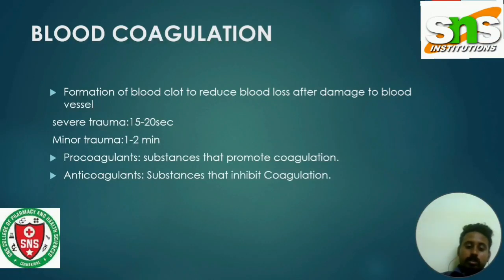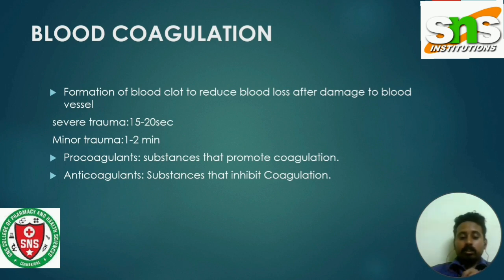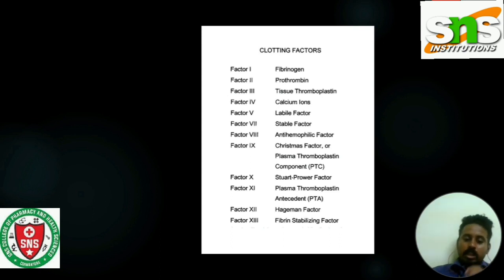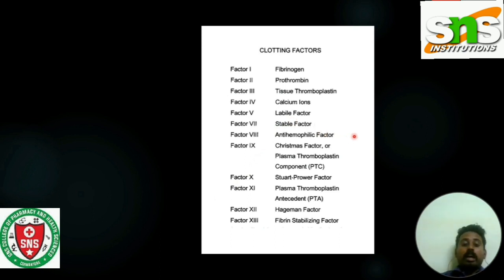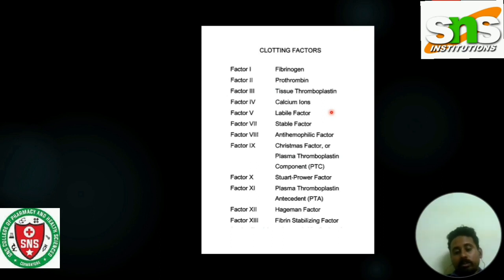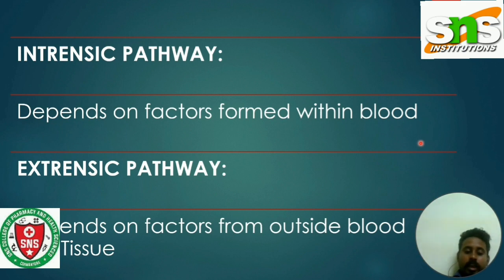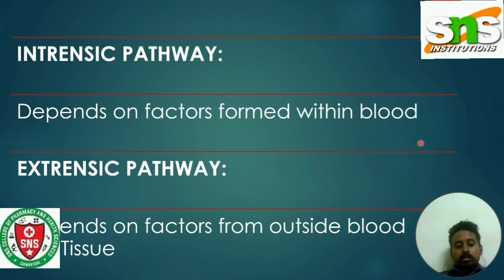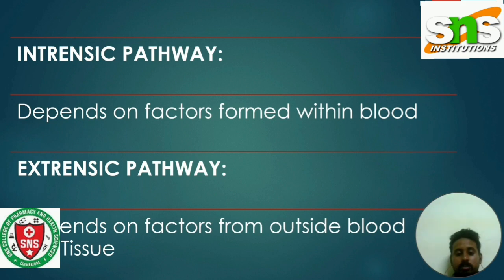Body Fluids and Blood 7